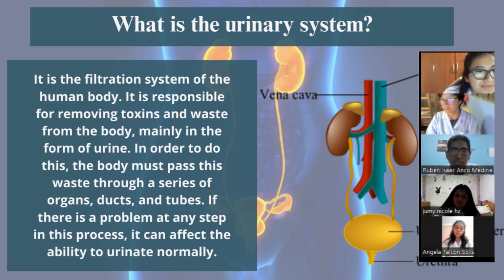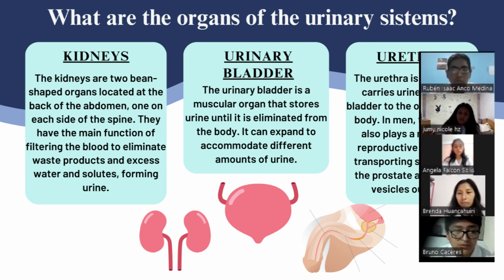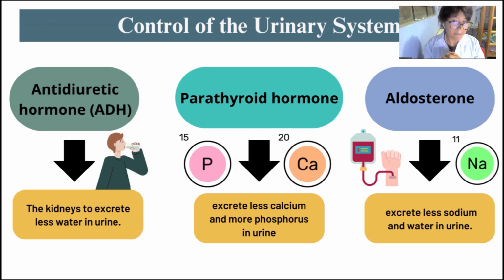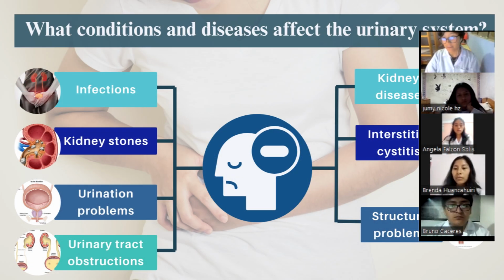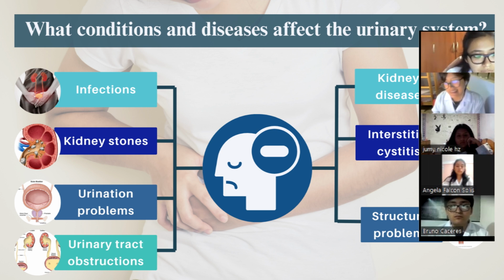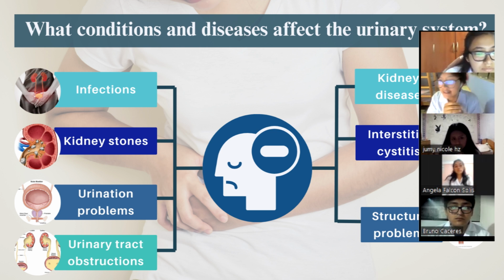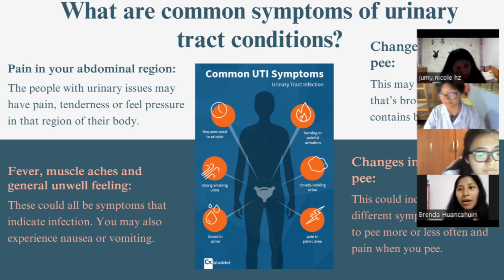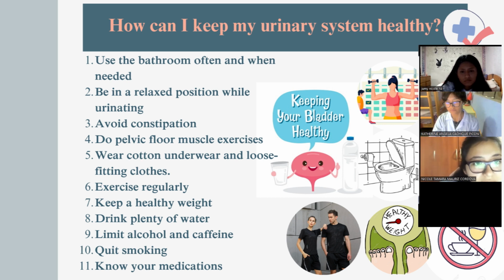RENAL SYSTEM -SEMINARY GROUP 3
Universidad Nacional Mayor de San Marcos
Faculty of Pharmacy and Biochemistry
Course: Inglish

Membres:
-Anco medina ruben isaac
-Caceres alzamora bruno alessandro
-Cachique picon katherine angela
-Falcon solis angela yulisa
-Huanca Zelaya Jumy Nicole
-Huancahuiri Vargas Brenda Antonela
-Mauriz Cordova Nicole Tamara